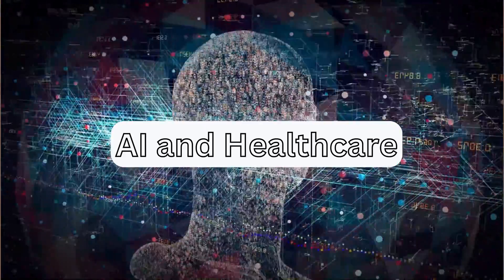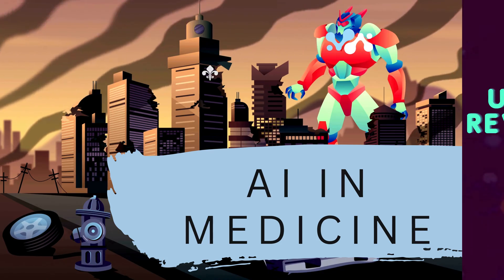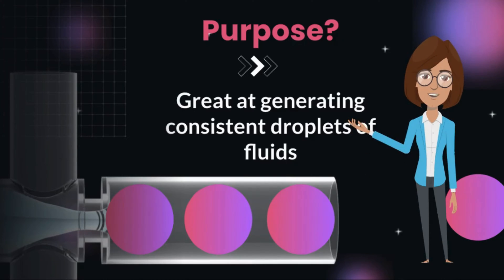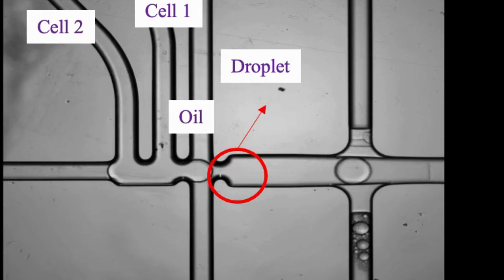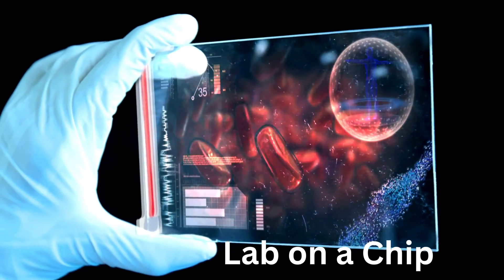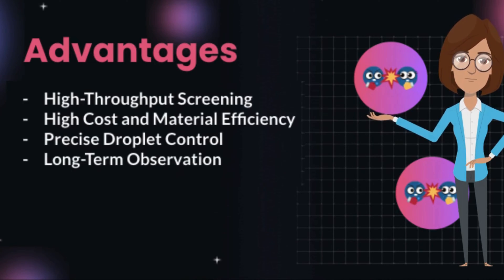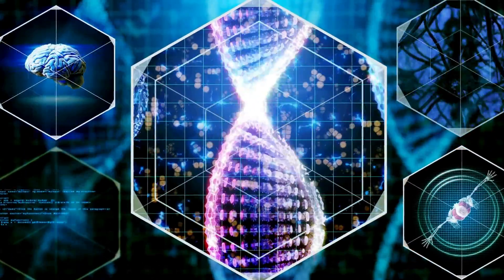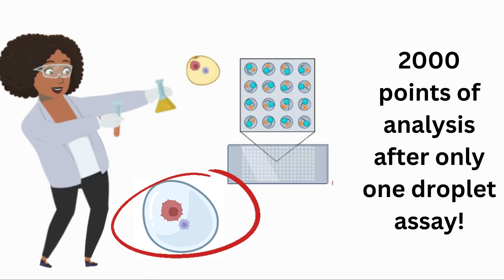Droplet-based Microfluidics and AI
Delve into the introduction and exploration of Droplet-based Microfluidics, a novel technology reshaping the landscape of scientific possibilities. Discover how Artificial Intelligence and Droplet-based Microfluidics could team up to revolutionize healthcare and science, dispelling AI myths and showcasing the possibilities of innovation.

Time Stamps:
0:00 Introducing AI and healthcare
0:21 Misconceptions of AI
0:41 Demystifying AI
0:52 AI in medicine
1:15 Droplet-based microfluidics
1:23 What is microfluidics
1:38 Microfluidics and droplets
1:51 How droplets form
2:00 What is droplet-basd microfluidics?
2:17 Microfluidic chips
2:25 Droplet generation
3:08 Droplet capture
3:28 Lab on a chip technologies
3:48 Advantages of droplet microfluidics
4:55 Versatility of platform
5:14 Droplets and immunotherapy studies
5: 38 NK and cancer cell studies
6:04 Intersection of discliplines
6:21 AI and droplets
6:33 AI and ML
7:00 Limitless possibilites
7:10 Future of AI and Droplet-based microfluidics

This video was made by McMaster University students Manasi Parthasarathy, Janice Li, Brenda Tran, and Deepikaa Jeevananthan in collaboration with the Demystifying Research McMaster Program.

The video also features clips from Didar Lab at McMaster University, Department of Mechanical Engineering.

Short clip from 'Avengers: Age of Ultron' used in this video.

References (APA Format):
Liu, S., Galat, V., Galat, Y., Lee, Y. K. A., Wainwright, D., & Wu, J. (2021). NK cell-based cancer immunotherapy: from basic biology to clinical development. Journal of hematology & oncology, 14(1), 7.

McCormick, S. C., Kriel, F. H., Ivask, A., Tong, Z., Lombi, E., Voelcker, N. H., & Priest, C. (2017). The Use of Microfluidics in Cytotoxicity and Nanotoxicity Experiments. Micromachines, 8(4), 124.

McIntyre, D.; Lashkaripour, A.; Fordyce, P.; Densmore, D. Machine learning for microfluidic design and control. Lab Chip 2022, 22, 2925–2937.

Paterson, K., Zanivan, S., Glasspool, R., Coffelt, S. B., & Zagnoni, M. (2021). Microfluidic technologies for immunotherapy studies on solid tumours. Lab on a chip, 21(12), 2306–2329.

Prager, I., & Watzl, C. (2019). Mechanisms of natural killer cell-mediated cellular cytotoxicity. Journal of leukocyte biology, 105(6), 1319–1329.